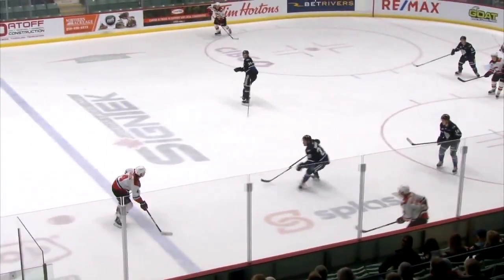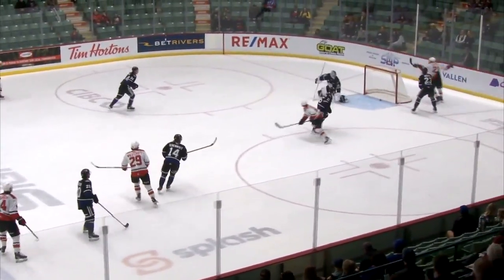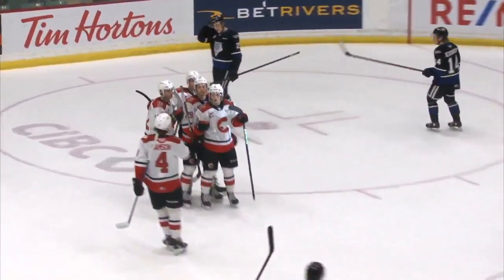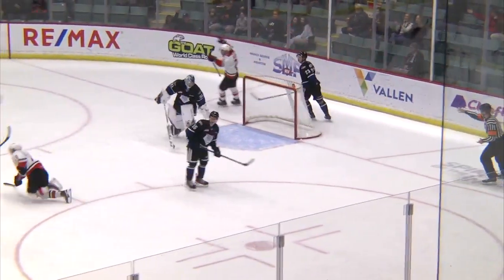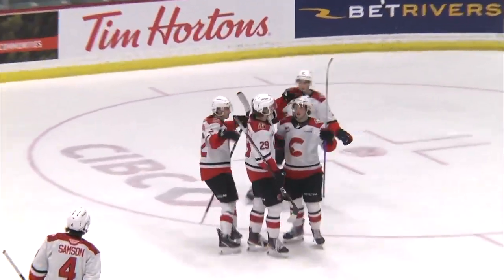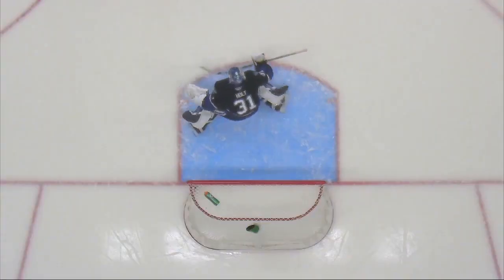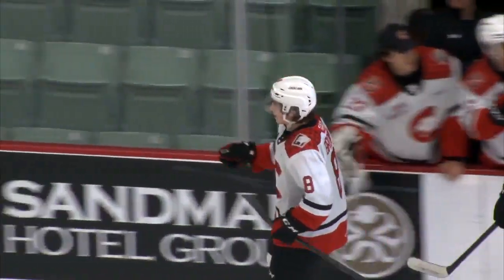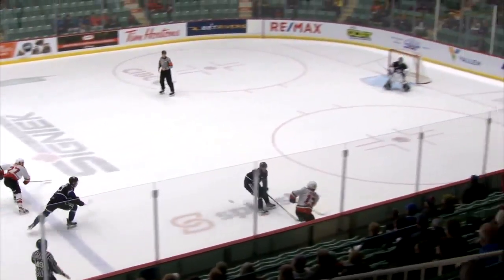WHL Highlights: Royals (1) at Cougars (8) - February 3, 2023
Highlights from WHL action between the Victoria Royals and Prince George Cougars - February 3, 2023.

Feeling social?